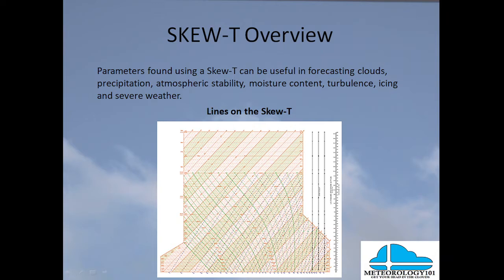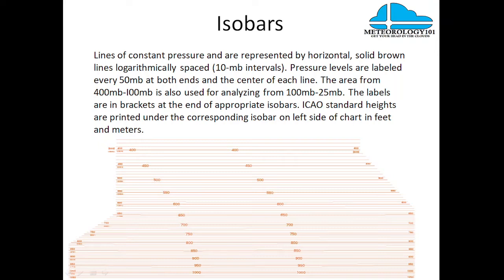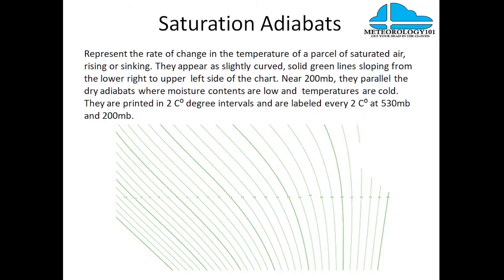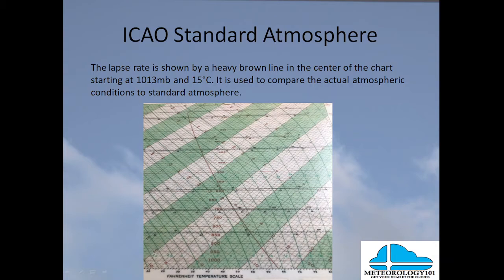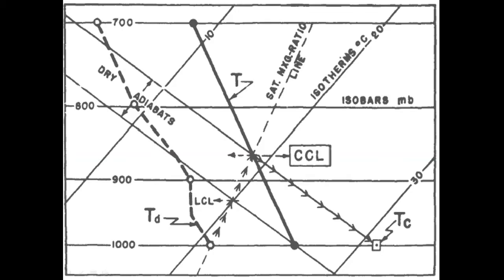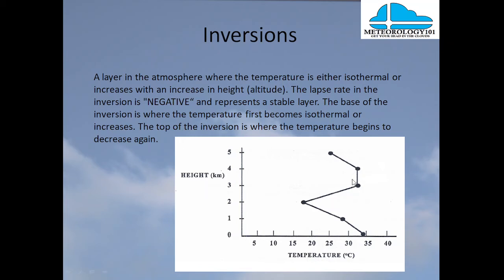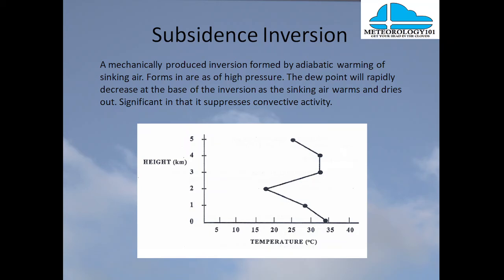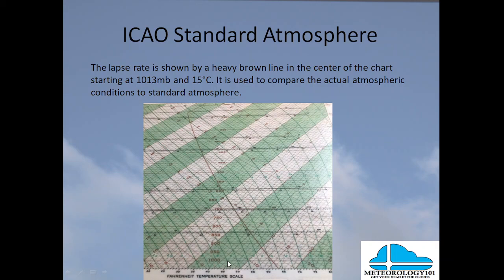Skew-T Overview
Basic skew-t overview explaining the line meanings and how to determine cloud height.